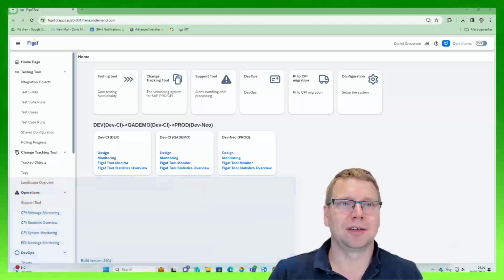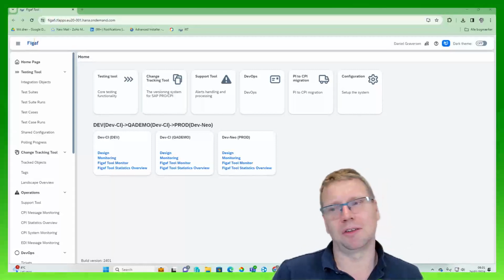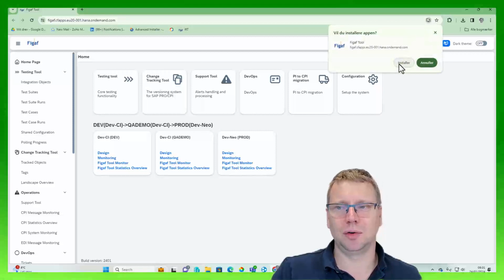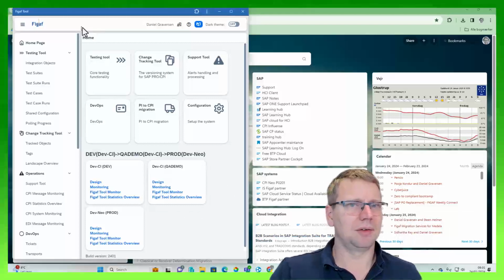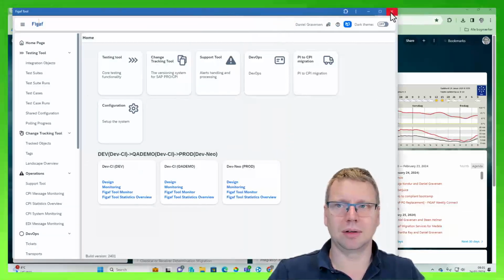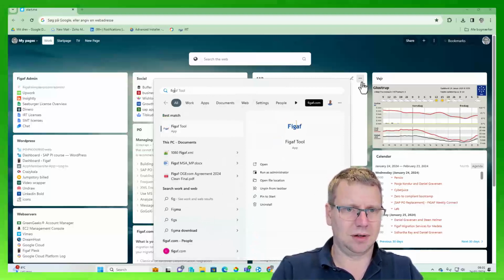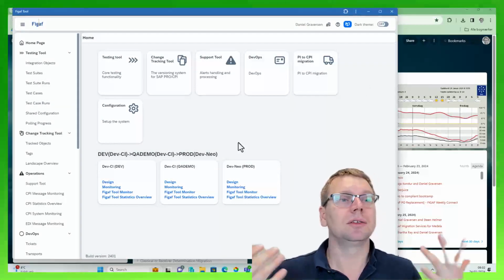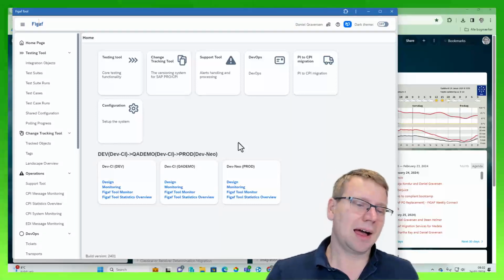2401 Install Figaf a your PC (PWA)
You can now access figaf much easier with our PWA